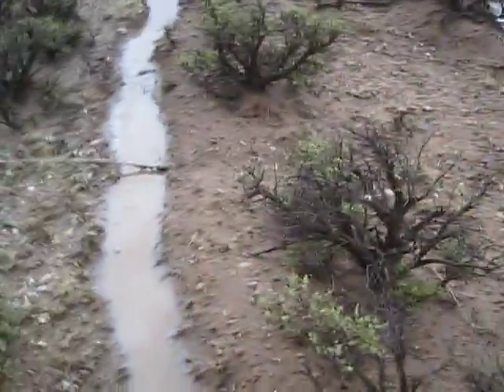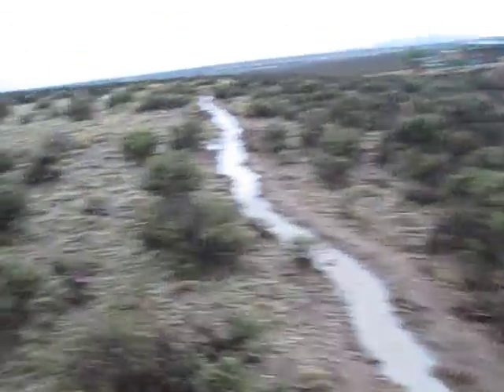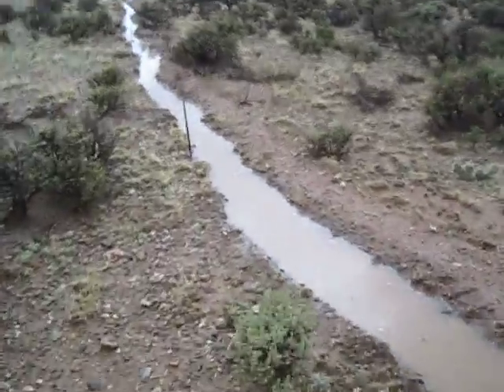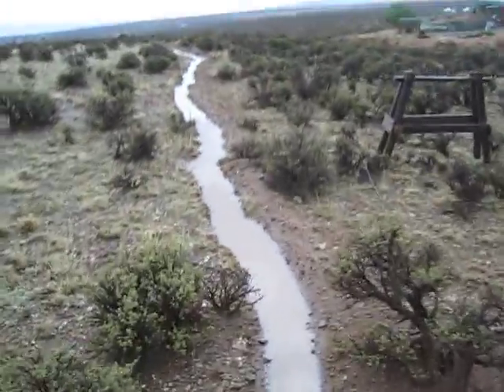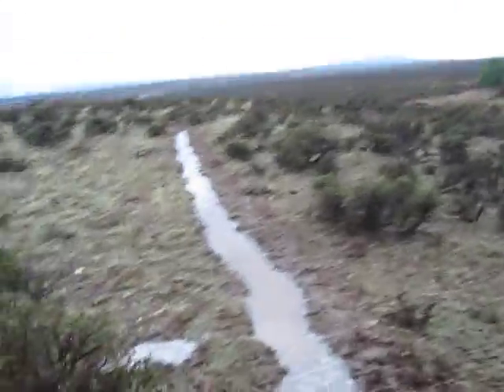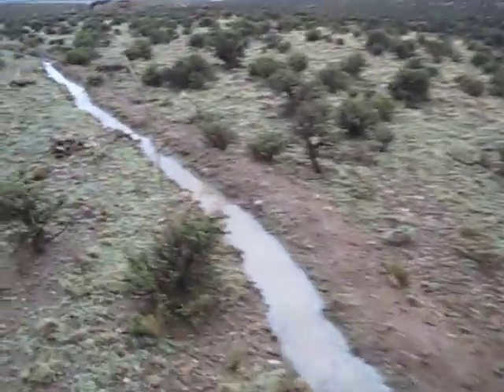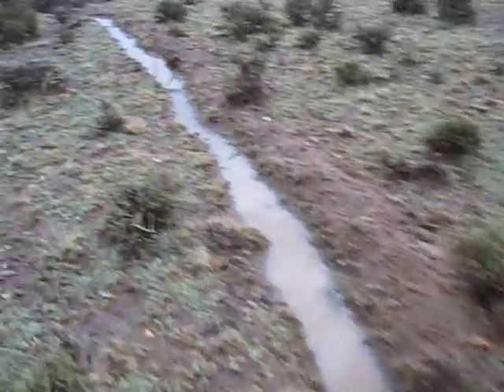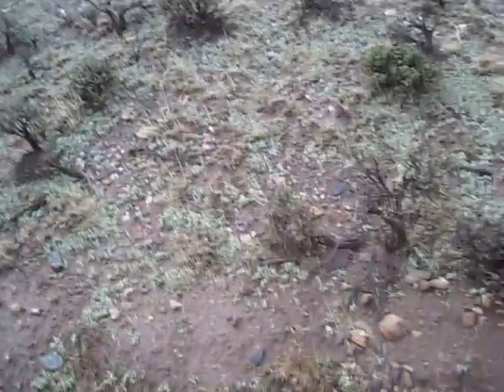It works! The 'Poor Man's Laser Level' proves itself to be accurate!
This is a video of a trench that was laid out with the 'Poor Man's Laser Level' and dug out to an average depth of half a shovel blade (soil was rocky in places). I was pleasantly surprised that I had a continuous puddle of water that stretched at least 300 feet! The water drained into arroyo as hoped and fed into a couple of check dams in the arroyo to hold back water for percolation. The soil should be saturated behind the dams now and can be made ready for planting of winter wheat and fall rye. Update: The total length of the trench is about 490 feet (197 paces at about 2.5 feet per pace).